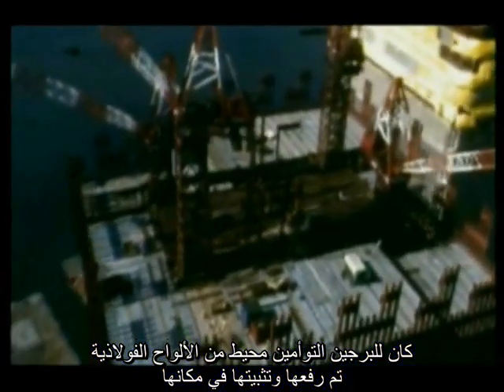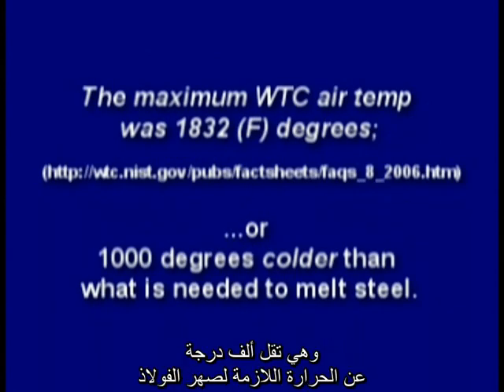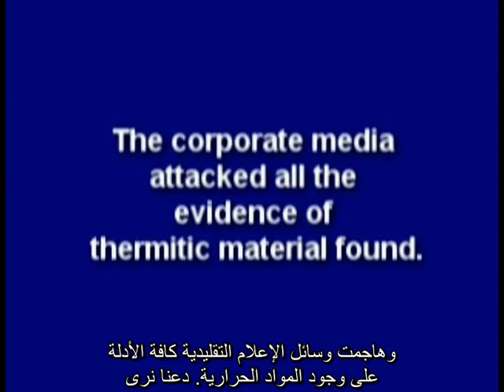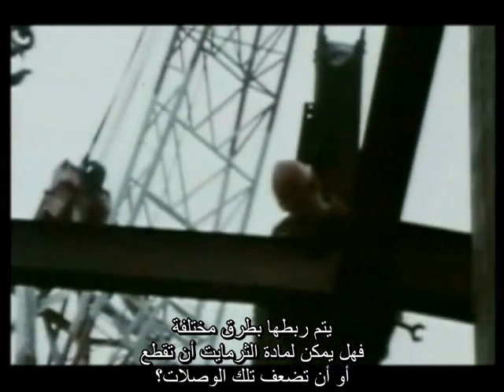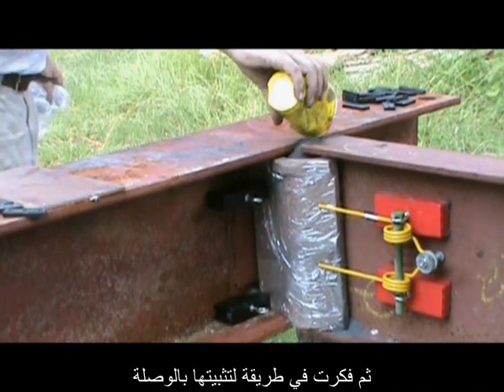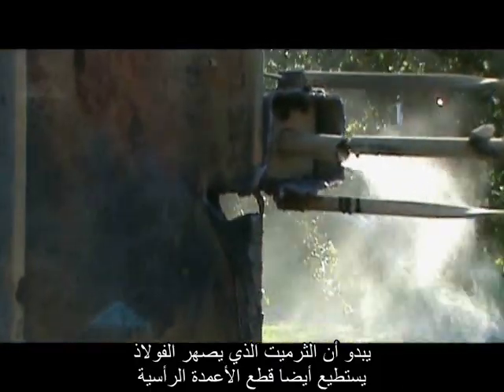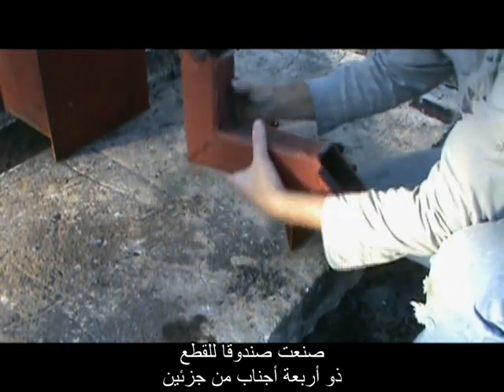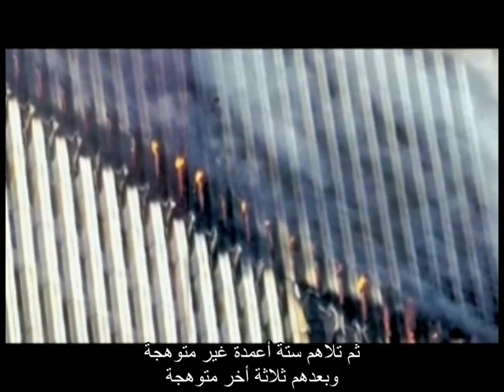النقاش المحتدم لمادة الثرمايت - المهندس المدني جوناثان كول - ترجمة عربية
The Great Thermate Debate by Jonathan Cole - Arabic

ما الذي أصاب عامة الخبراء؟

هذه وصلة إلى قائمة اللغة العربية لشرائط فيديو جماعة مهندسون ومعماريون من